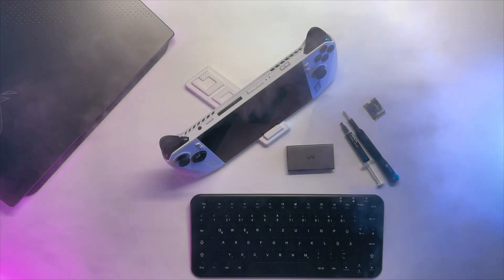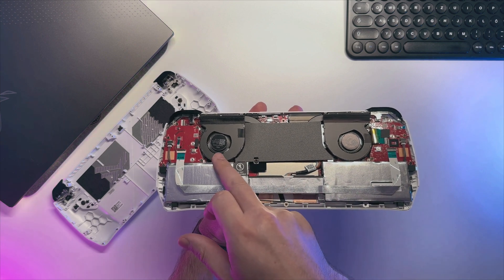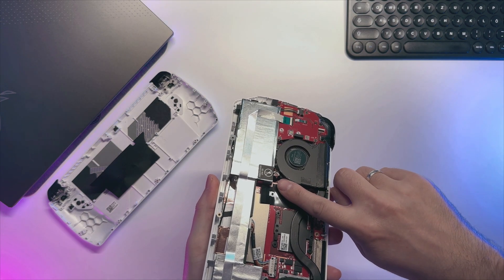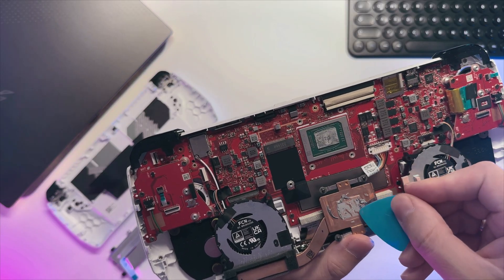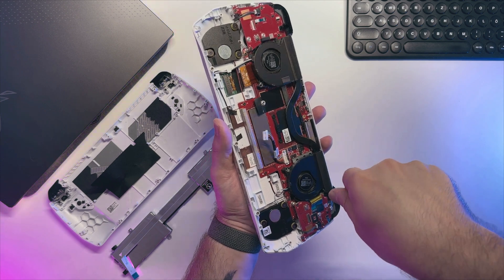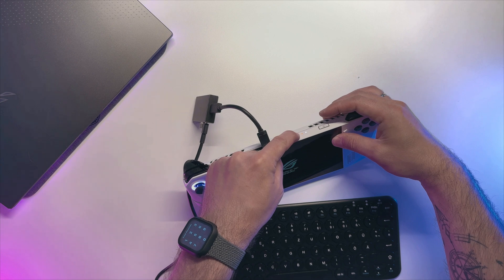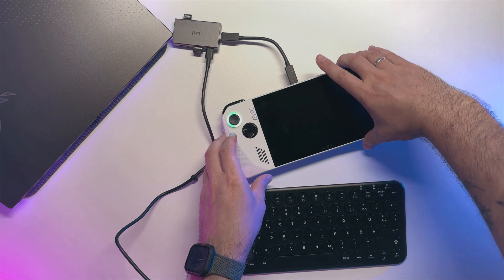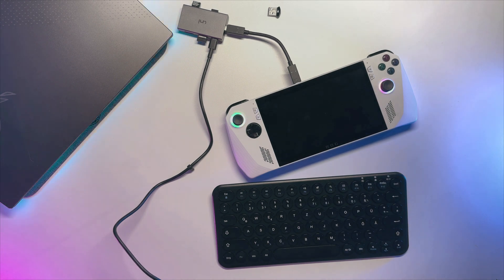ASUS ROG Ally NVMe Swap and Repasting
So I have decided to swap my NVMe drive to 1TB one and used the chance to see what is under the hood of ROG Ally :)

I was not disappointed. Well done! Of course there are some shortcomings but nothing that we cant fix when ASUS didn't want to ;)

 If you have any questions please let me know since I did not want to make this video too long but if I missed something, or if you are unable to see it, I will gladly respond thru comments ;)